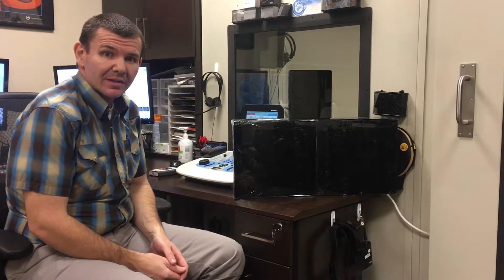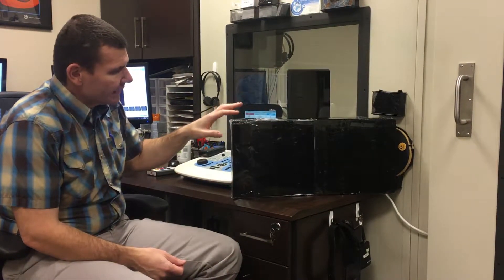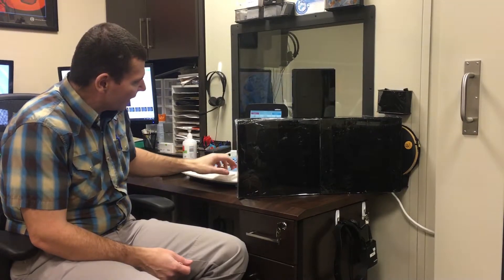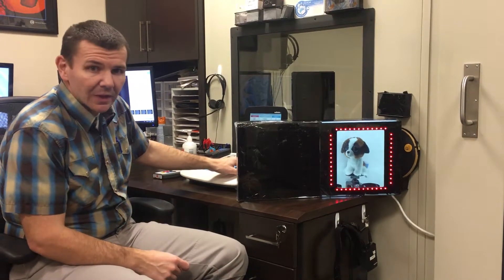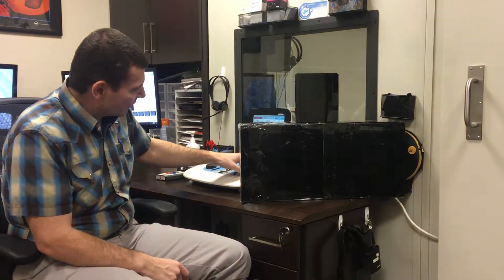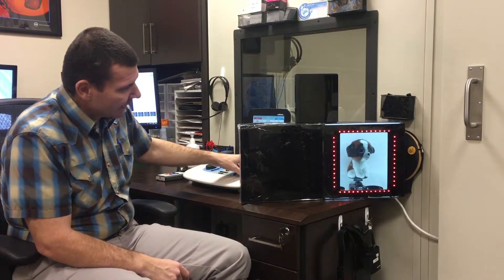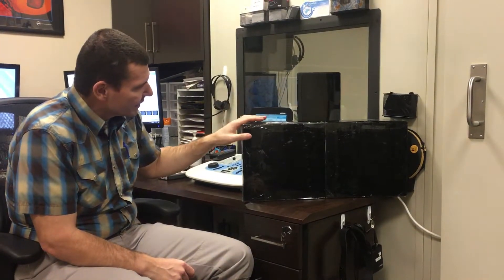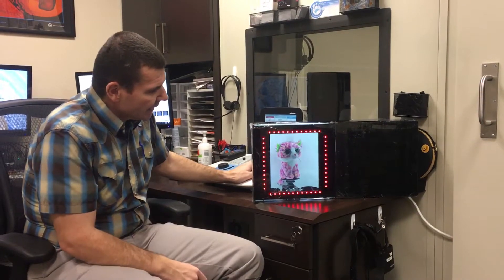Visual Reinforcement Audiometry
VRA Pro 1.0 hardwired option demonstration from Conditioned Play Innovations.